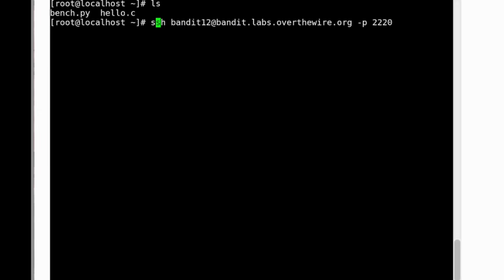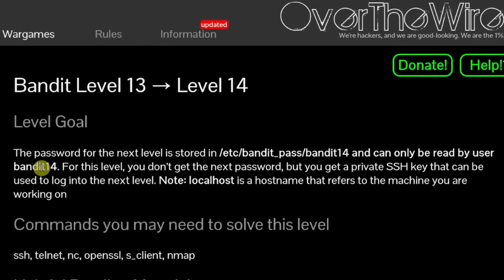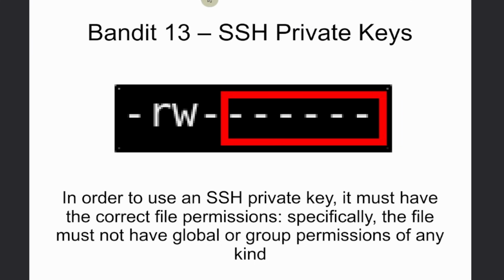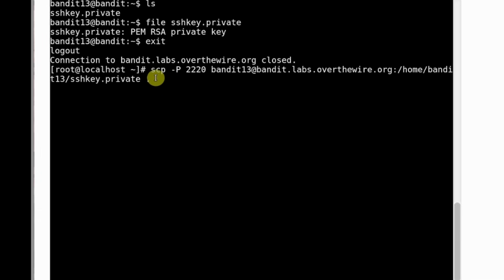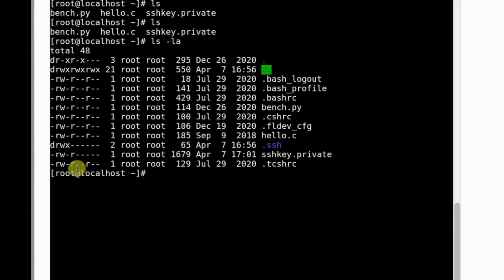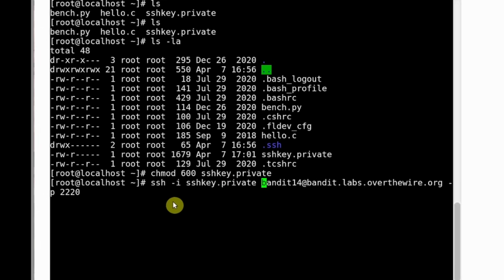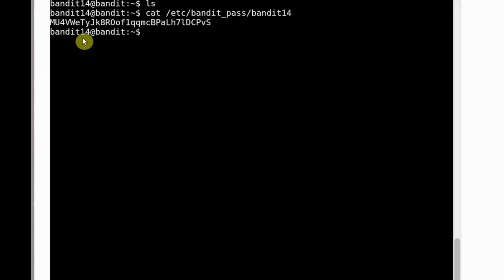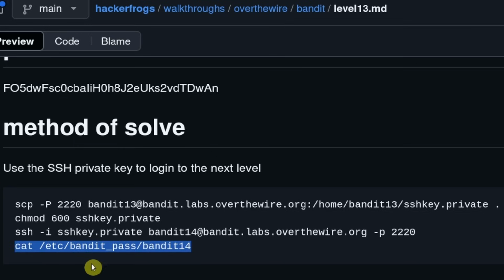Overthewire - Bandit - Level 13 - SSH Private Keys